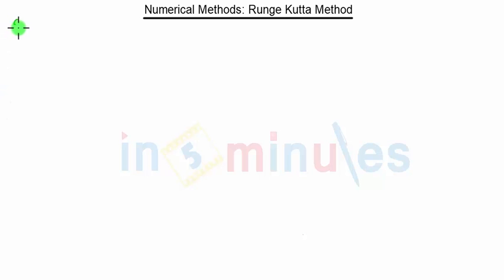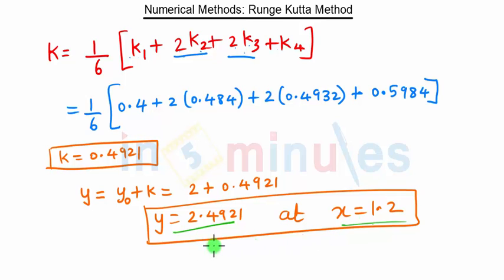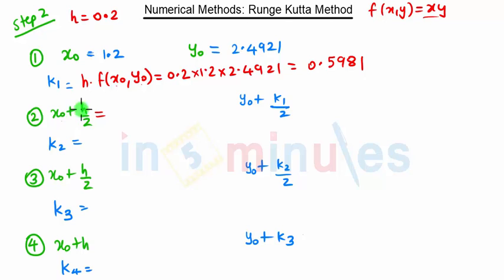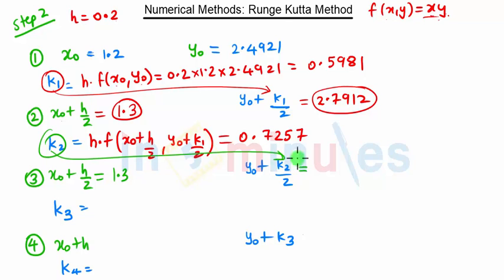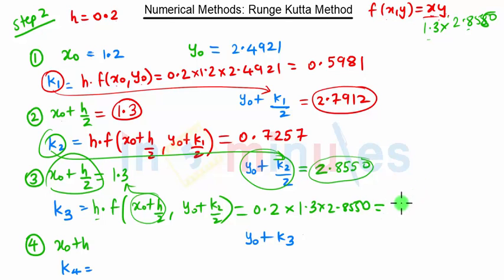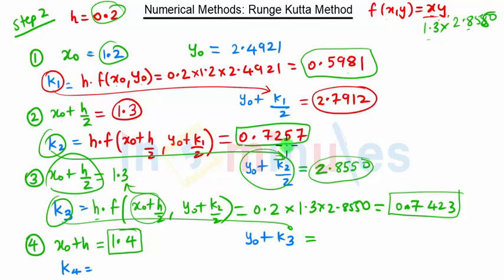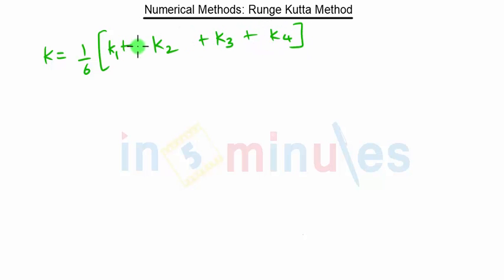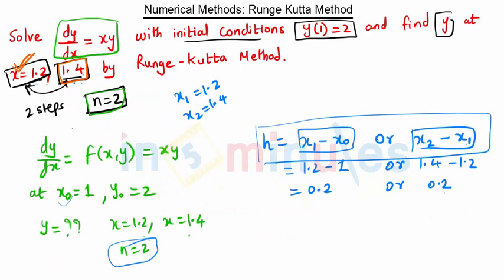Module4_Vid14_Runga Kutta Method Problem1 Part 3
This video solves a problem on Runga Kutta method.

Pre-requisite video -